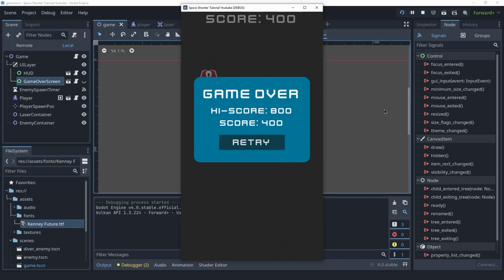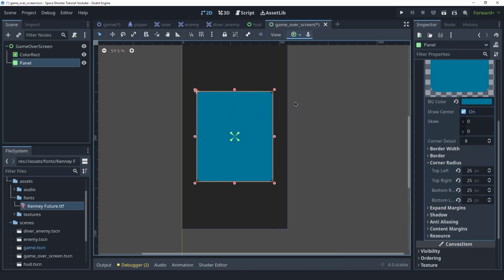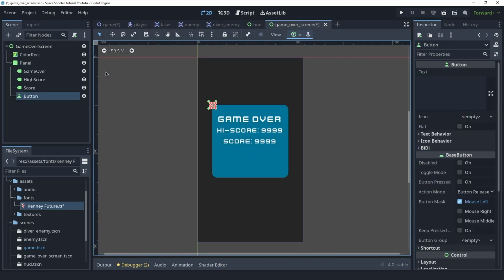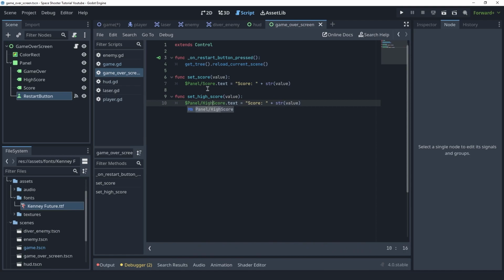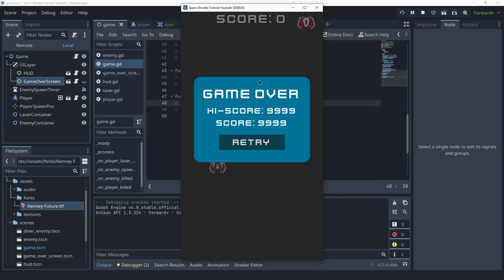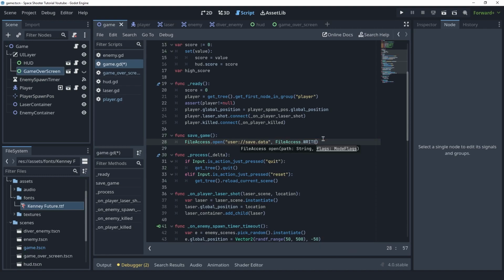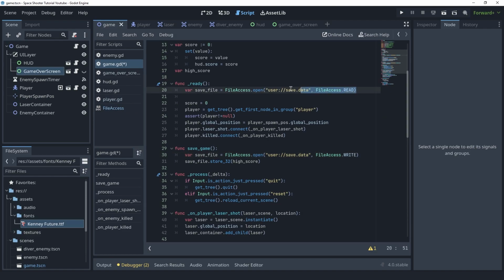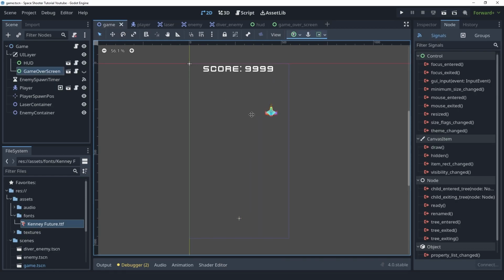Godot 4 Space Shooter Tutorial #6 - Highscore & Game Over Screen